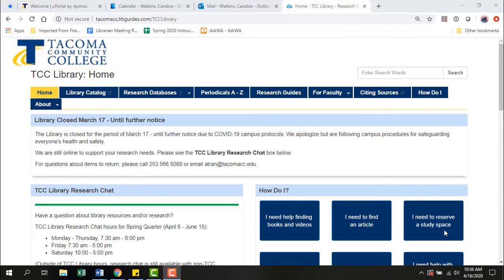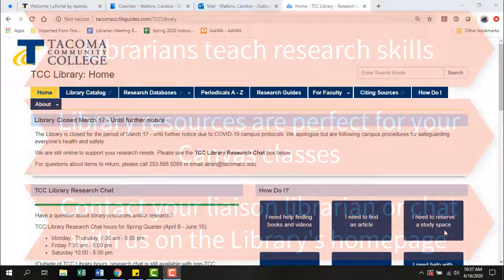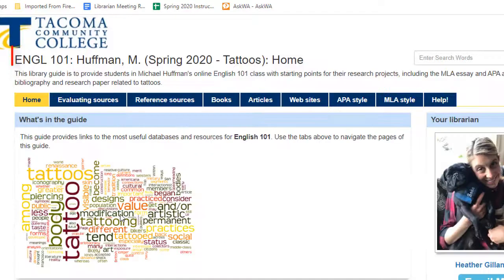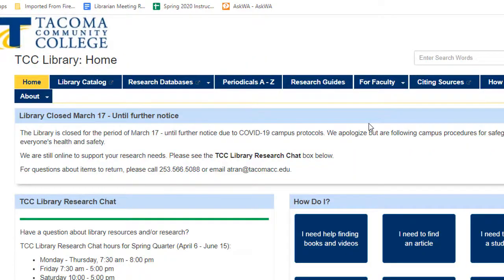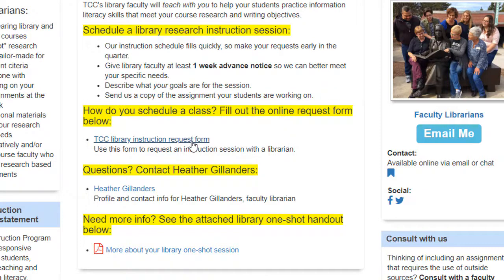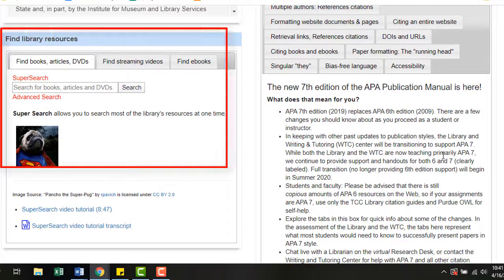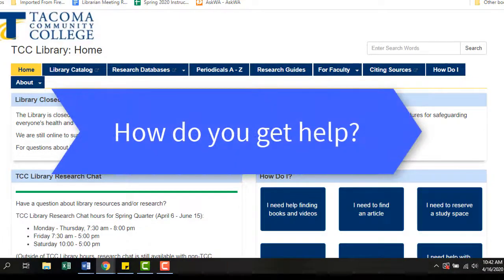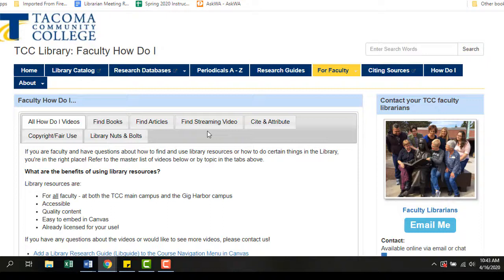Welcome to your online TCC Library - For Faculty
Learn more about the TCC Library and its online support of faculty. Request library research instruction and support in Canvas, get an overview of library resources and how to embed them in Canvas, and learn how to contact librarians with specific questions.